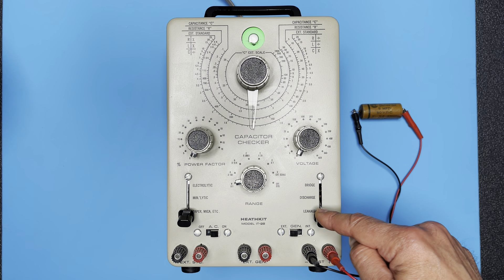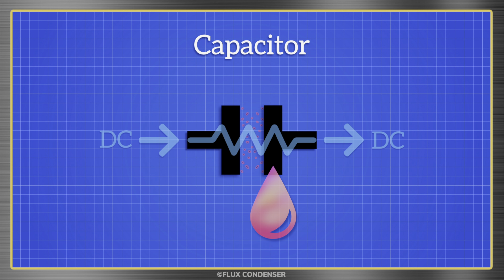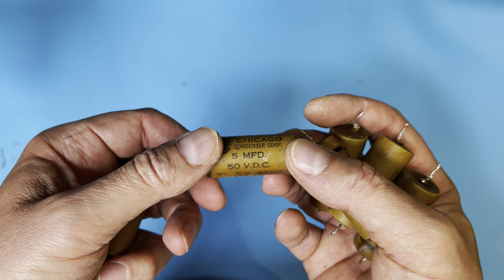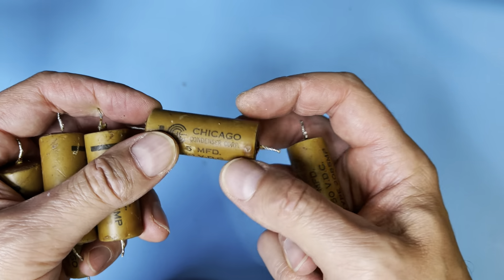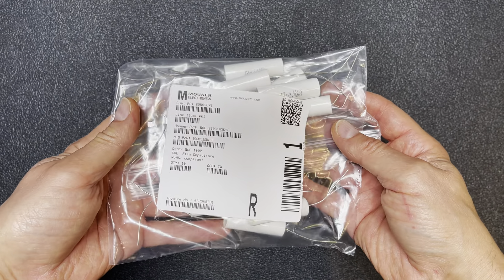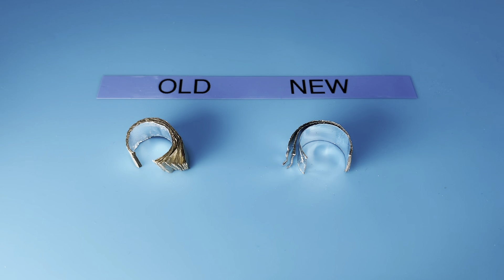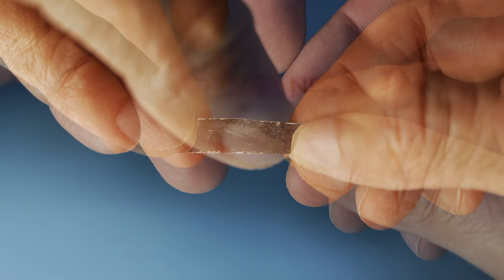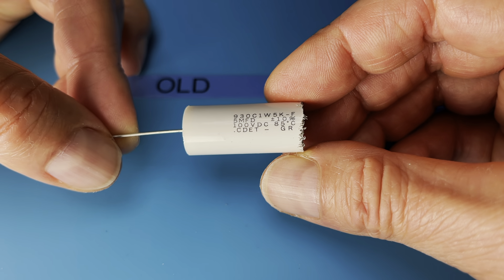Quick! What’s Inside a Capacitor? What’s Leakage? The Difference Between Wax/Paper & Film Caps?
What's inside a capacitor? What’s leakage? What’s the difference between wax/paper/foil and metallized film capacitors? Find out in this quick one minute tutorial.

About One Minute Tutorials:
I often include short tutorials in my videos. But they’re hard to find when you just want a quick answer to a question. So I’ve created this One Minute Tutorial series:
• Short snippets from my videos.
• A quick lesson without a lot of fuss.